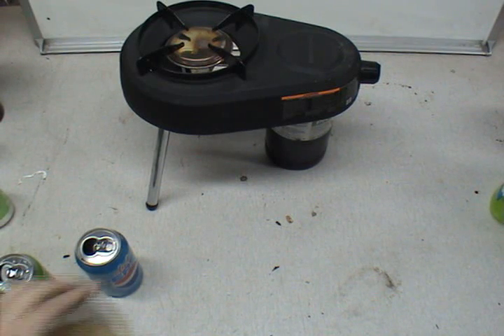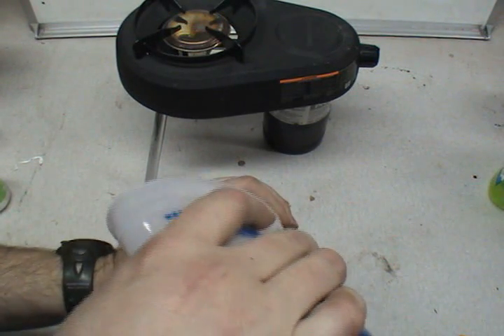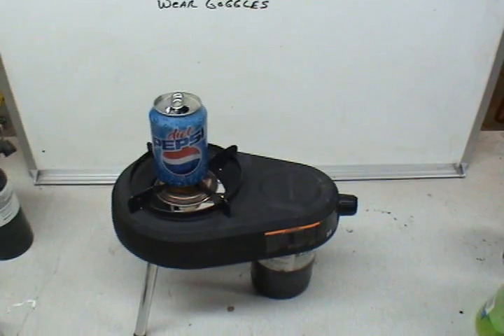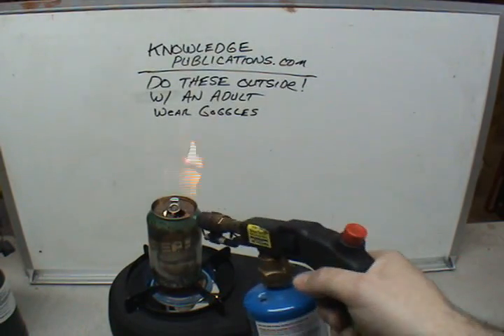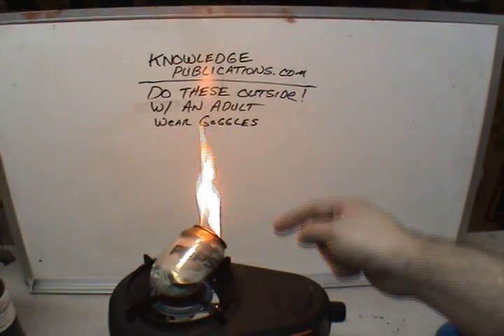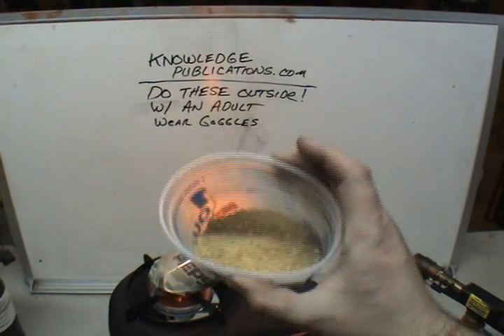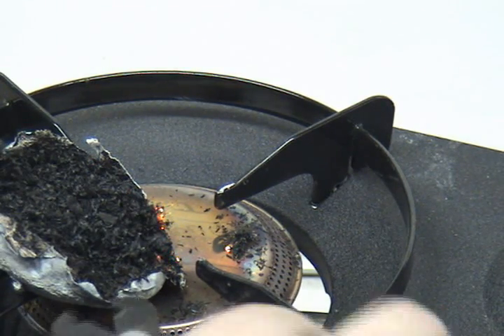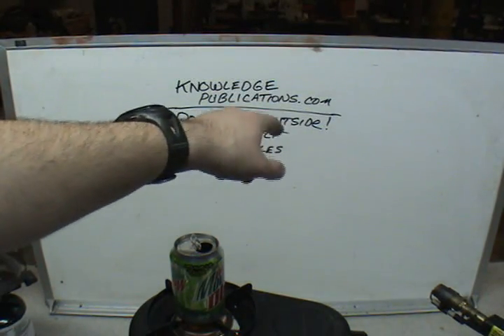Sodacan Hydrogen Biomass Wood Gas Gasifier Part 1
Wood Chips are put into a soda can and heat is applied, a flame shoots out of the soda can as the wood chips are turned into ENERGY in the form of hydrogen, carbon monoxide (flamable) and other volatile organic compounds that can all be captured and used in a stove or a car or home.